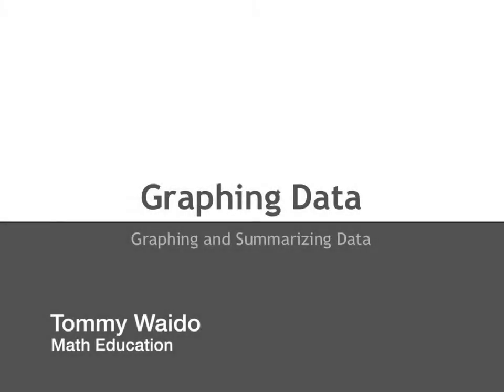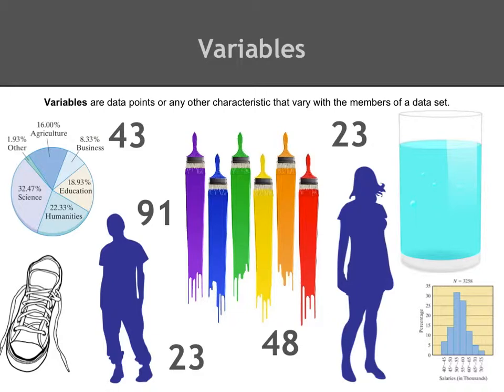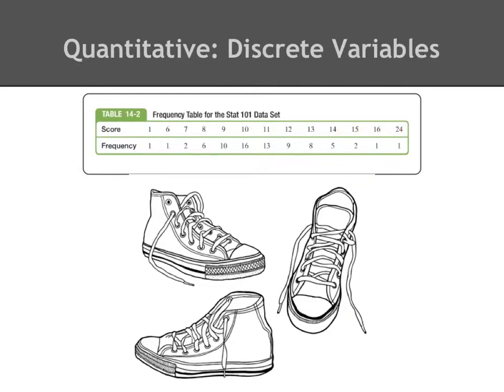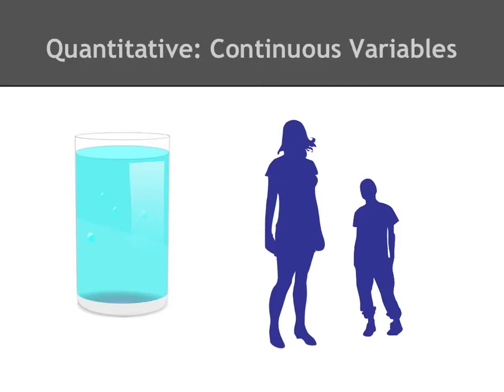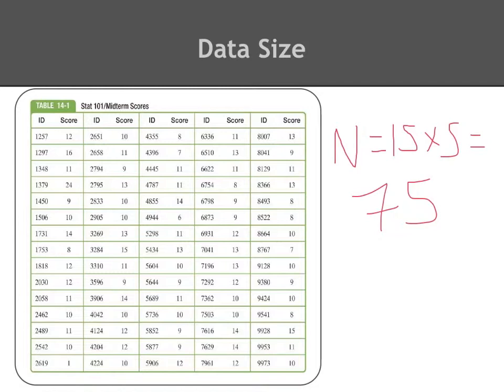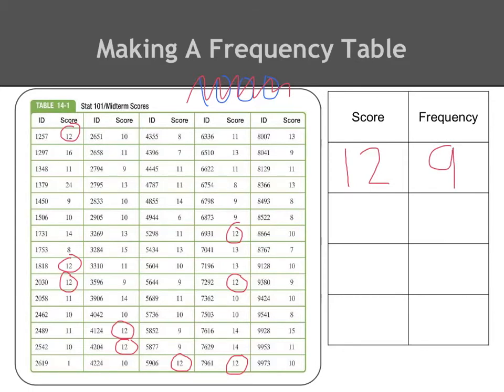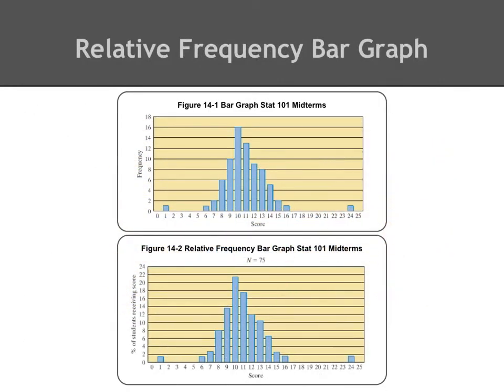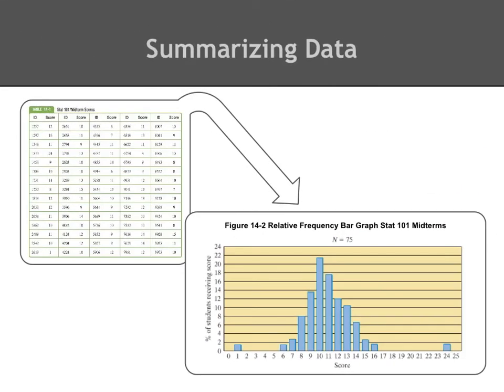Graphing Data Student Tutorial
Graphing Data Student Tutorial by Tommy Waido